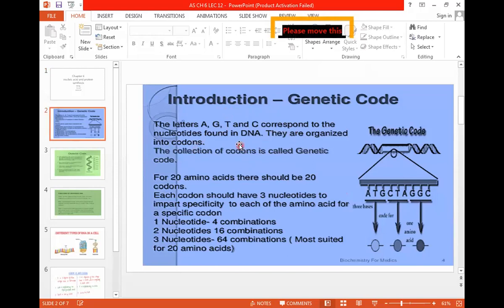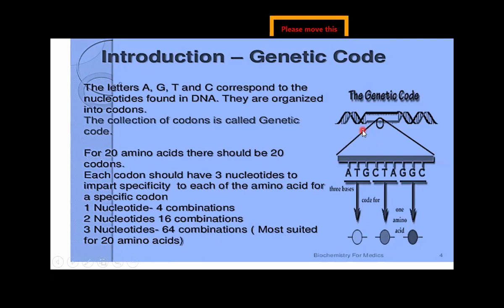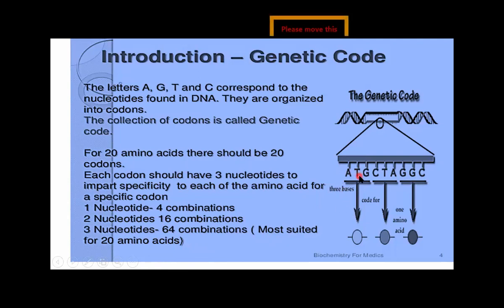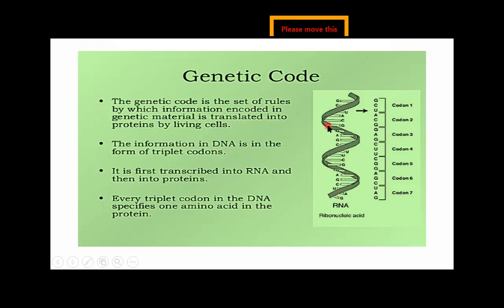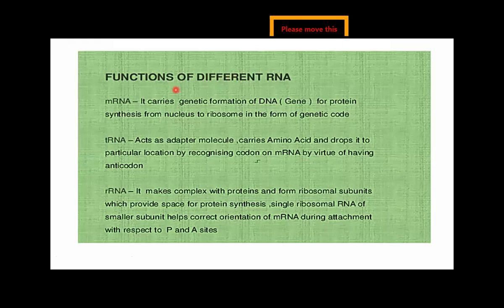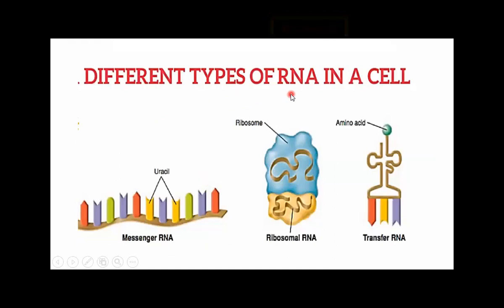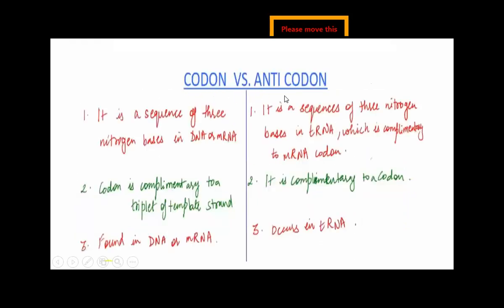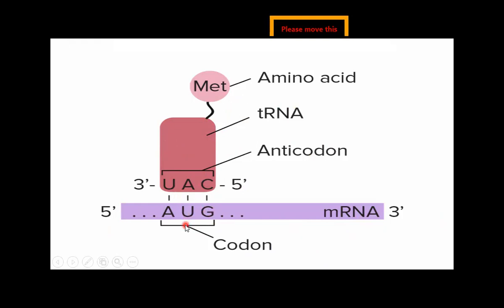Chapter 6 | AS Biology .